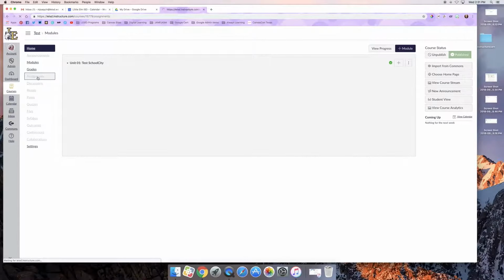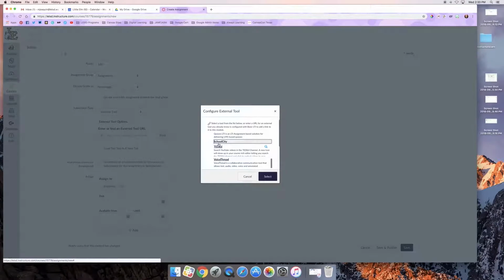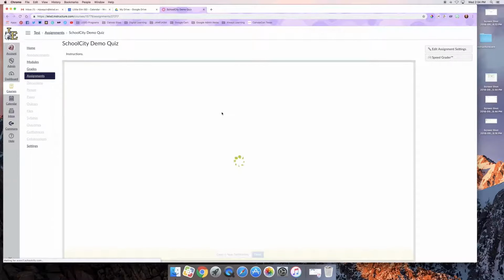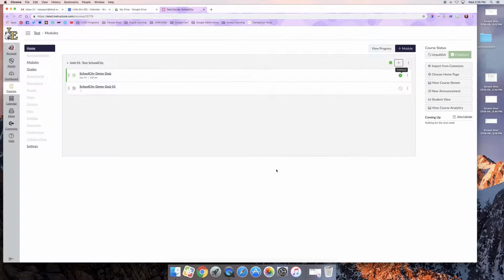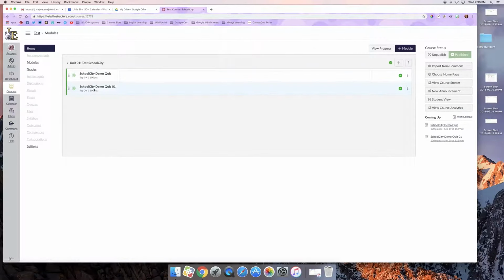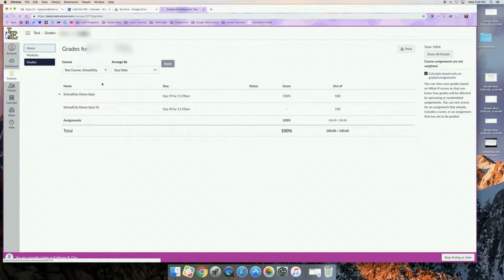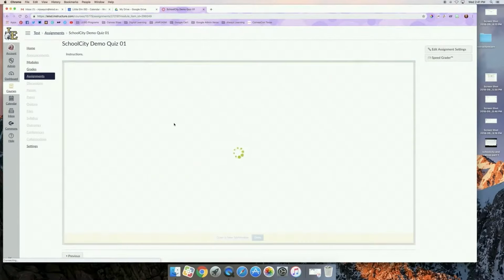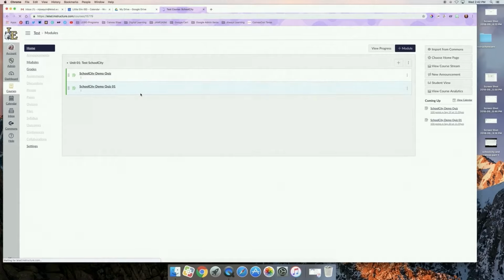SchoolCity and Canvas Integration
This video will walk you through how to use SchoolCity within Canvas.